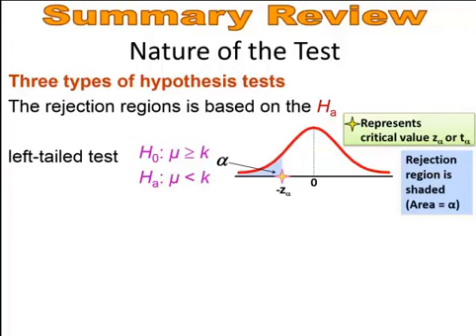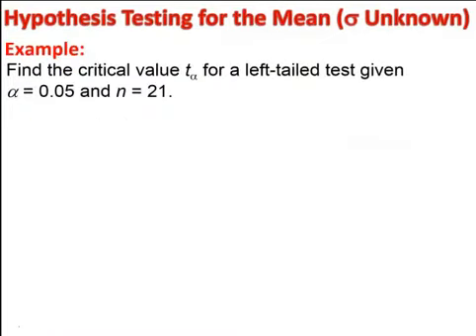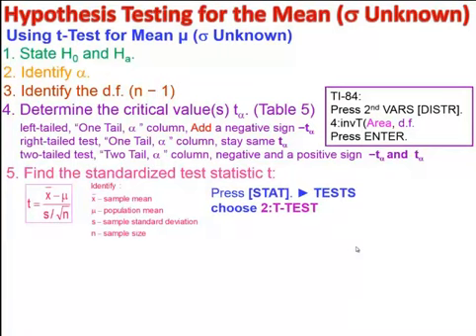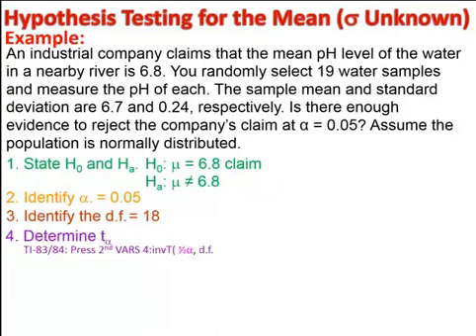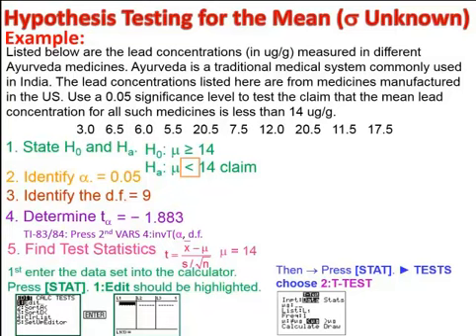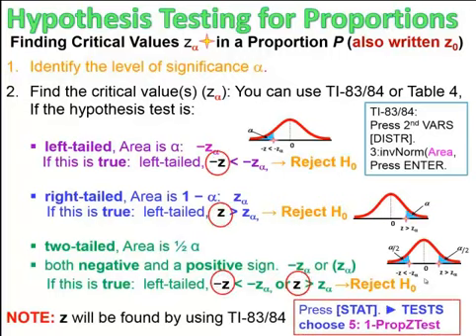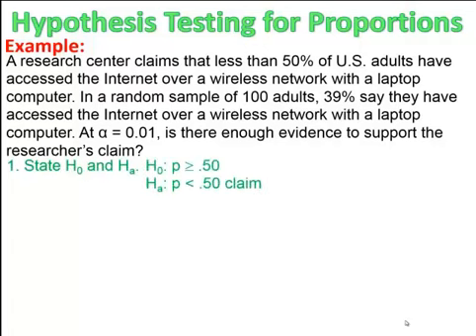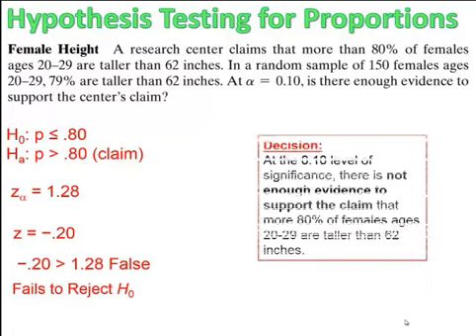Elementary Statistics - Chapter 8 - Hypothesis Testing Part 3 Revised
Chapter 8 - Hypothesis Testing - t-Distribution and proportions